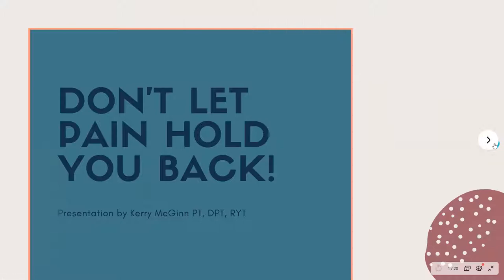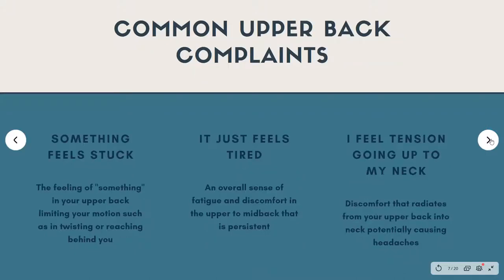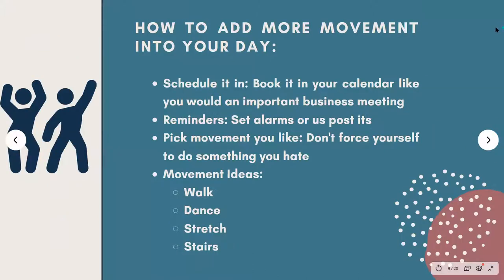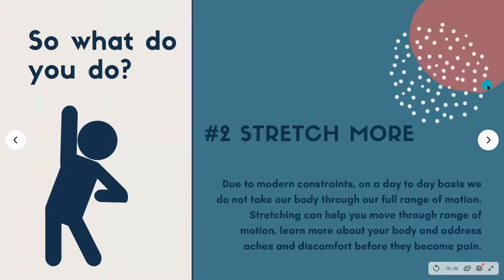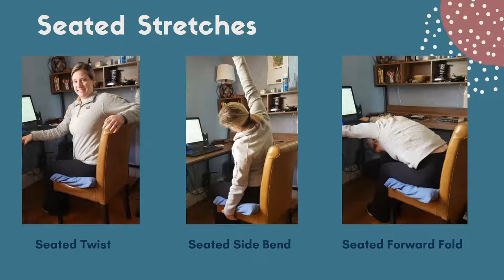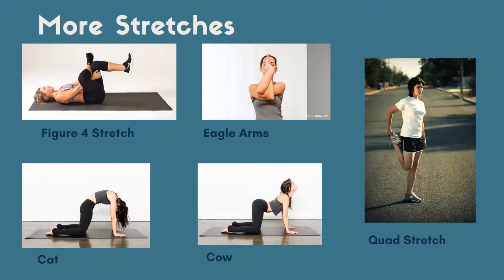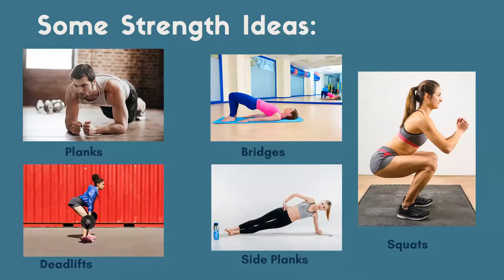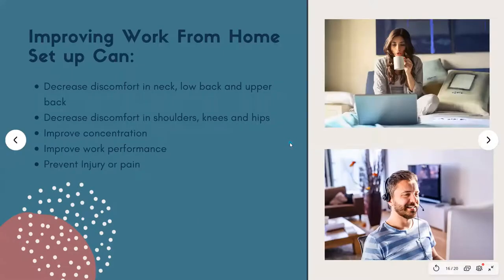Don’t Let Pain Hold You Back!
Though you might have to spend long hours at your desk, you don't have to be in pain while doing so!  In this webinar, you’ll learn how to decrease back pain, improve posture and prevent back injury associated with long hours in front of the computer.  You’ll receive tips you can implement right away and exercises you can incorporate into your daily routine.  Tune in to find out more!